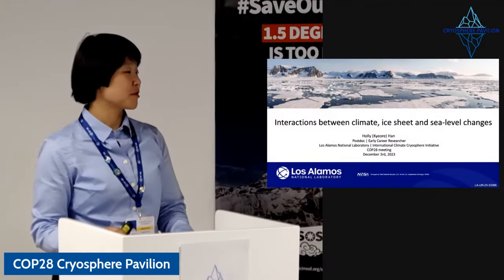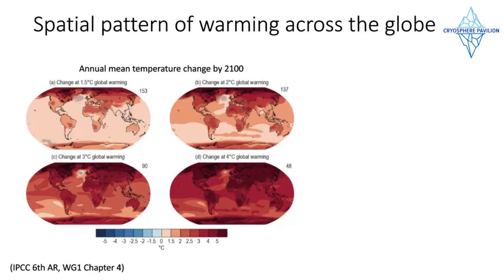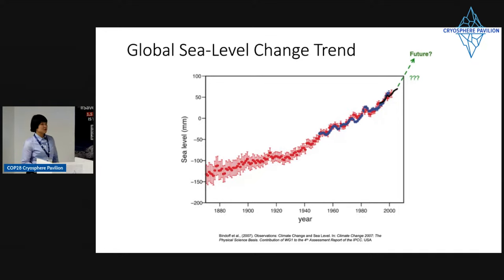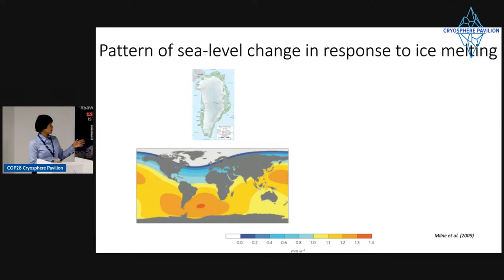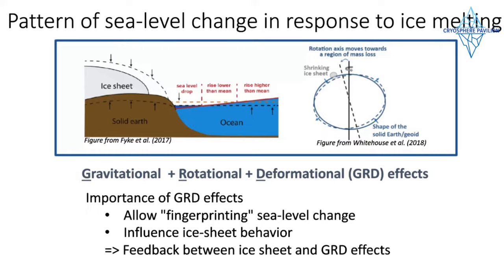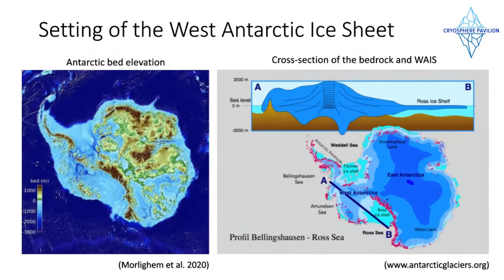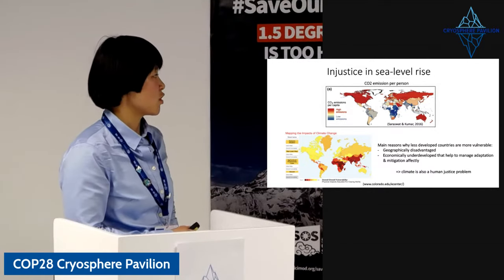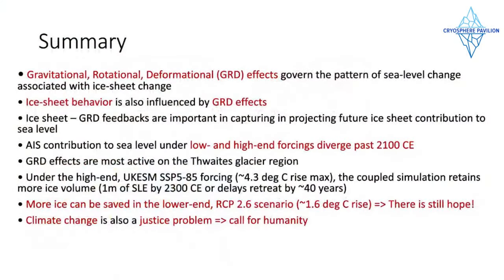Holly Han | Future Sea Level Rise from the Antarctic Ice Sheet: Equity and Intergenerational Justice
Holly Han is a postdoctoral researcher at Los Alamos National Laboratory and completed her PhD at McGill University in Montreal in 2021. She is a paleo-climate scientist, specializing in understanding the interactions between ice sheets, sea level and the solid Earth in the Northern Hemisphere over the past glacial cycles. Her current research focuses on the Antarctic Ice Sheet’s contribution to future sea level rise. She connects polar ice sheet loss from both Greenland and Antarctica to regional changes in sea level around the world.
Contacts: ICCI